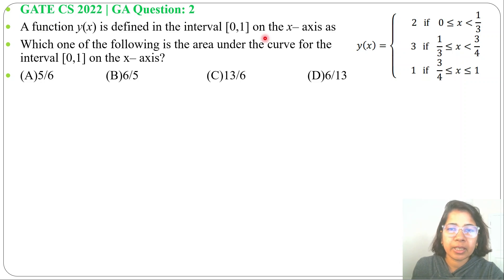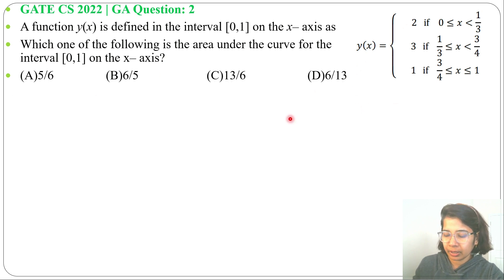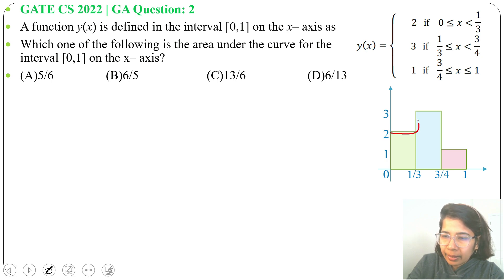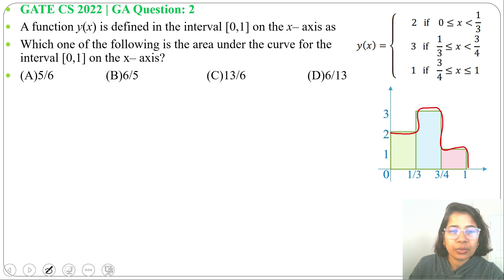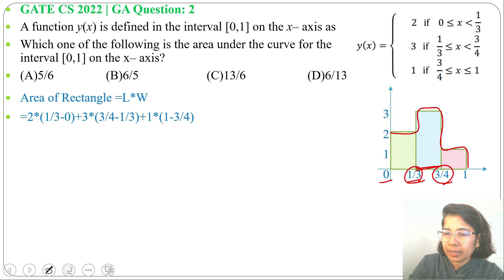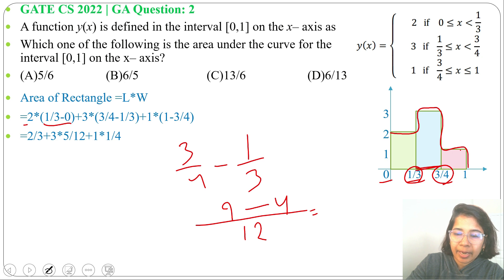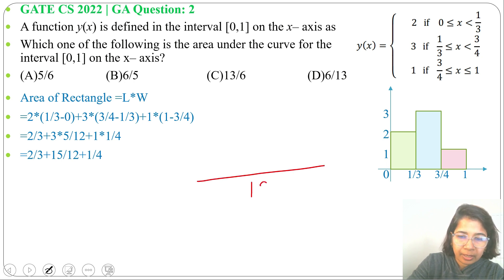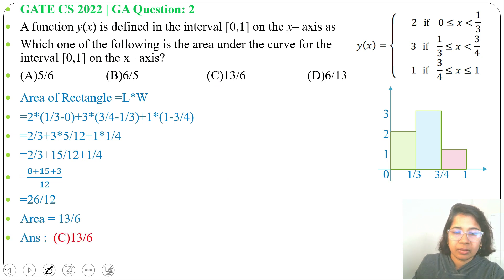GATE CS 2022 | GA Q2:A function y(x) is defined in the interval [0,1] on the x– axis as Which one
A function y(x) is defined in the interval [0,1] on the x– axis as
Which one of the following is the area under the curve for the                                        interval [0,1] on the x– axis?